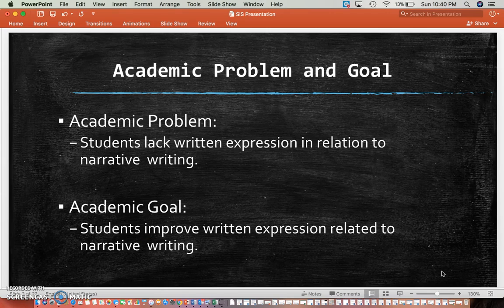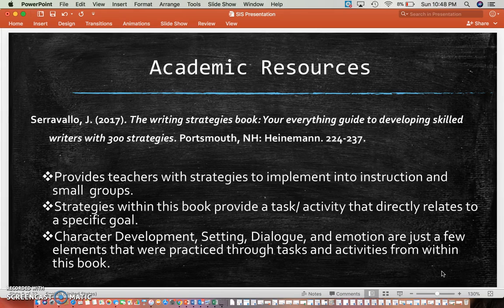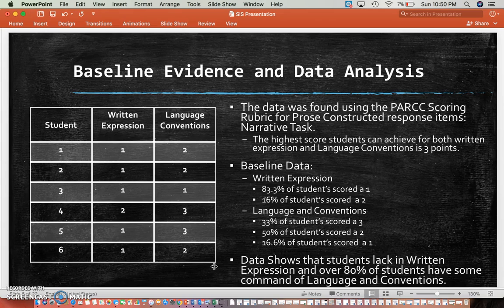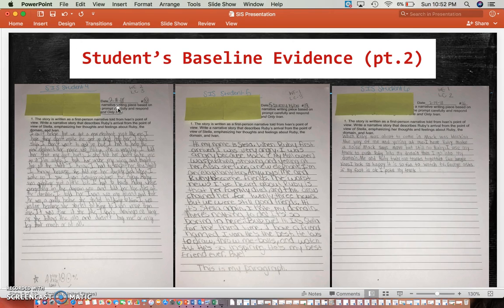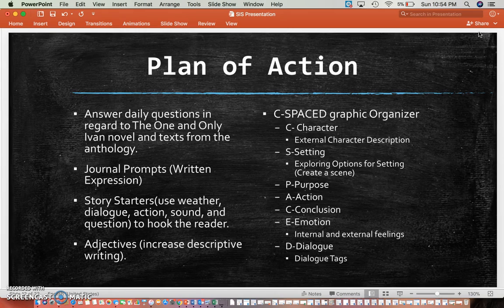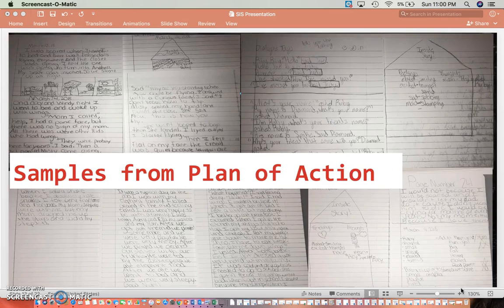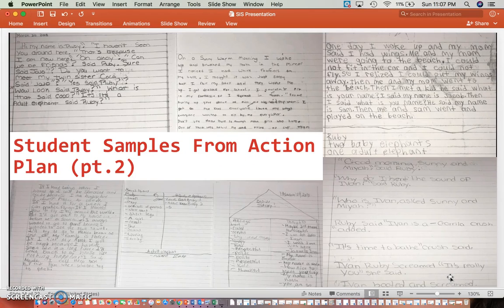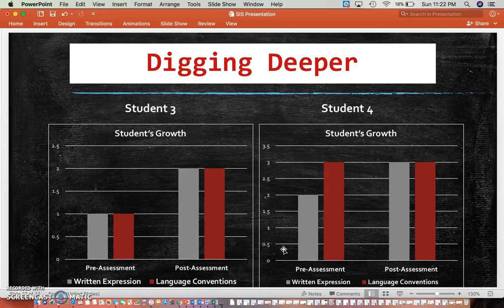Student Impact Study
This is my Student Impact Study for my Seminar class for 2018.